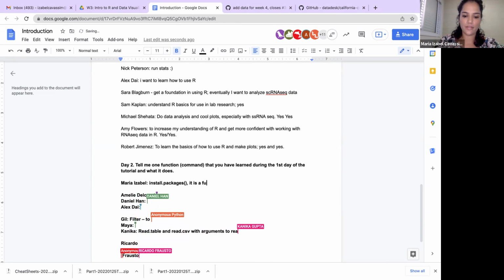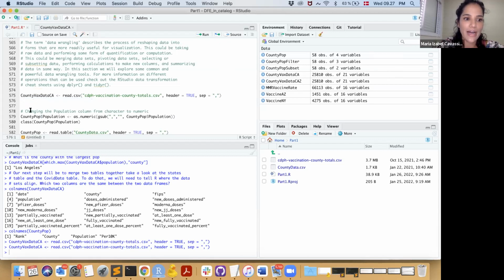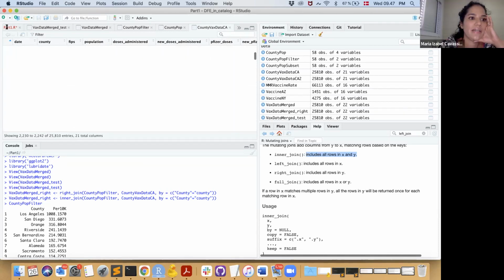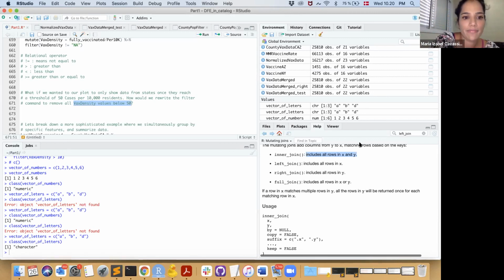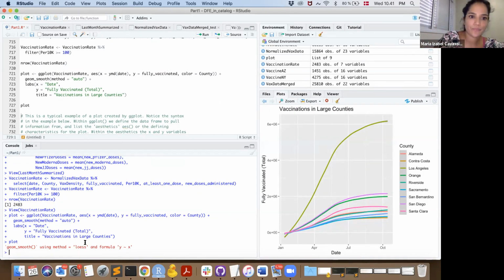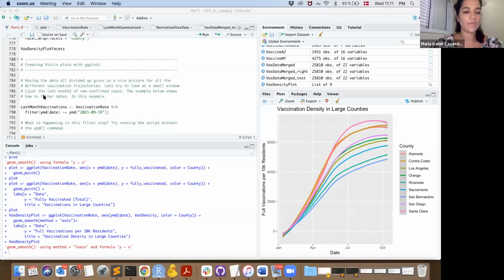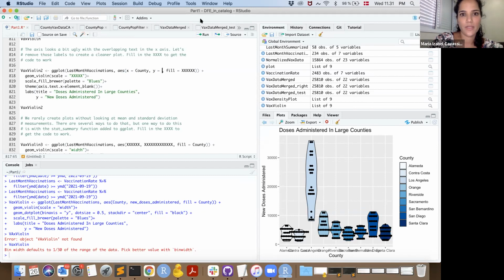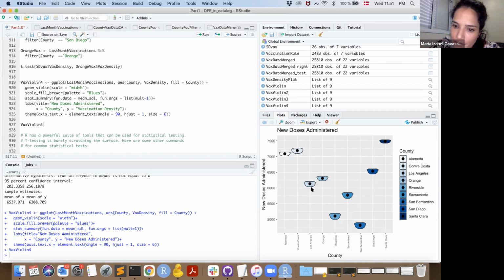W3: Intro to R – Day 2